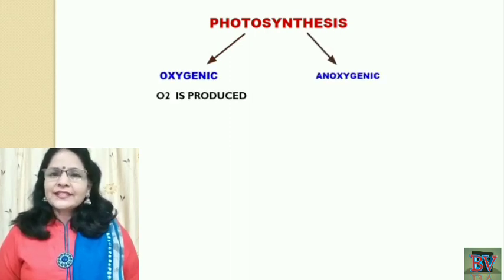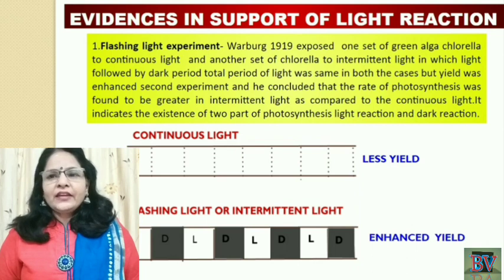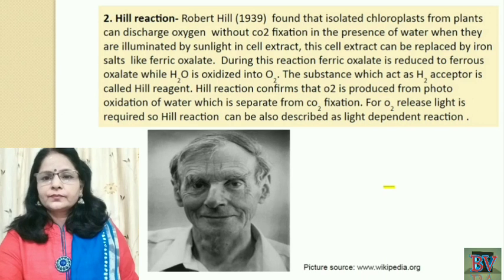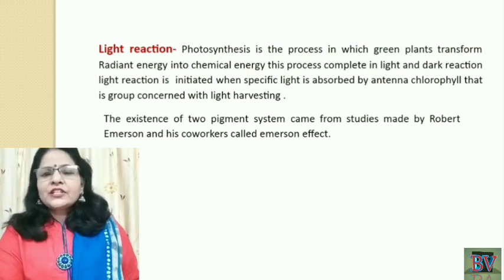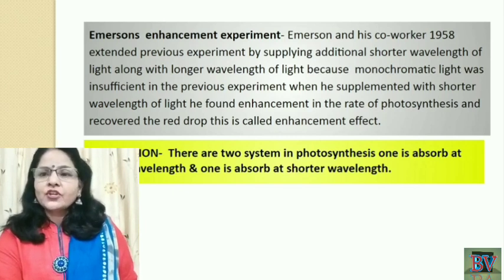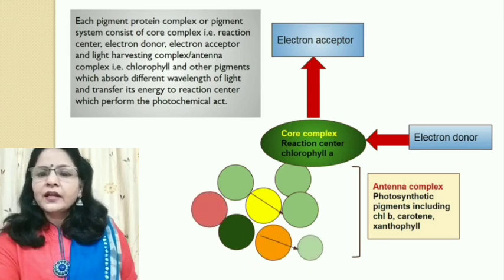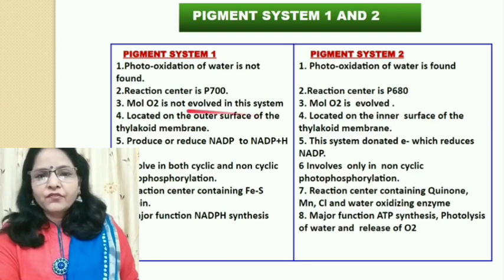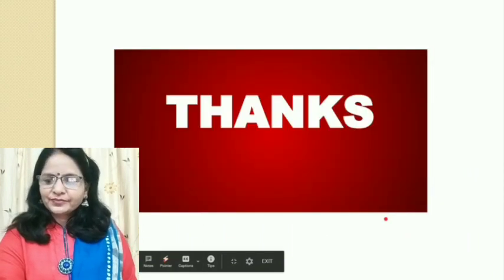Mechanism of Photosynthesis II Plant Physiology II by Dr. Varsha Nigam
In this video you will study mechanism of photosynthesis, light rection, hill reaction, emerson effect and pigment system 1 and 2.